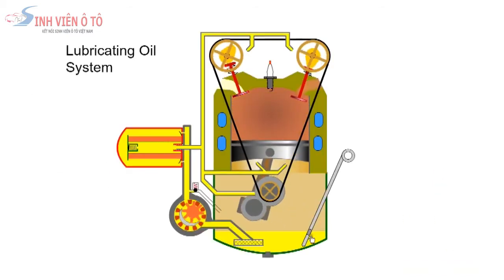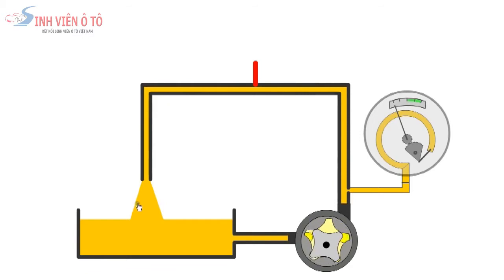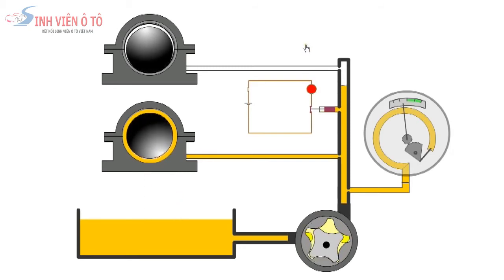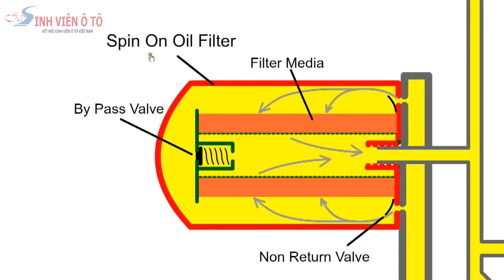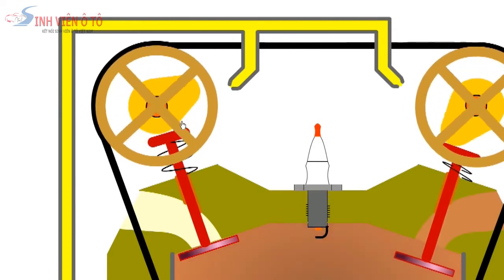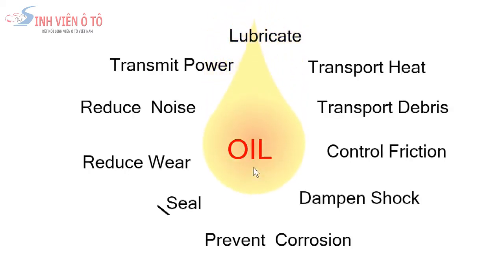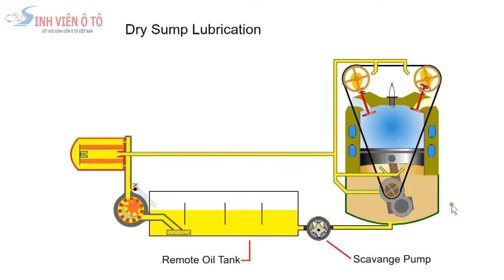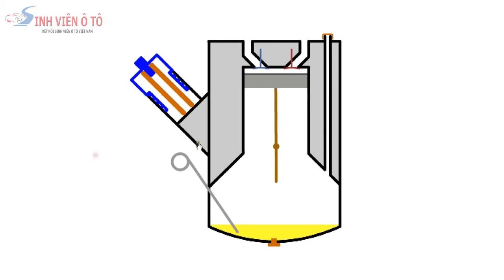Hệ Thống Bôi Trơn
Tìm hiểu về Hệ thống bôi trơn, bơm và lọc dầu.

Kênh Sinh Viên Ô Tô - Kết Nối Sinh Viên Ô Tô Việt Nam - Chia Sẻ Kiến Thức - Cùng Nhau Phát Triển

Để xem thêm nhiều bản tin hay, thú vị và đăng ký tài liệu liên quan tới ô tô.